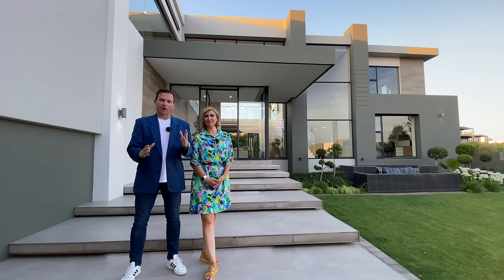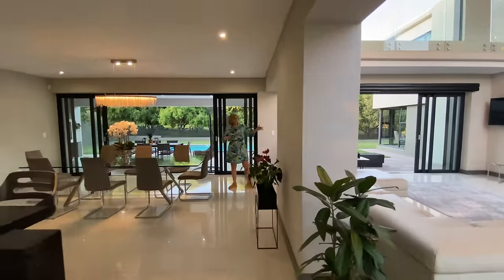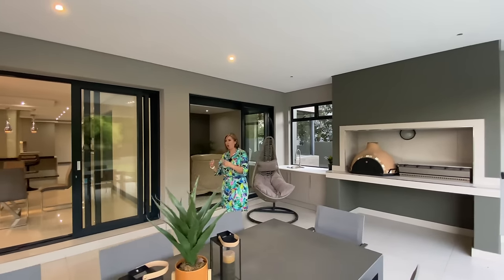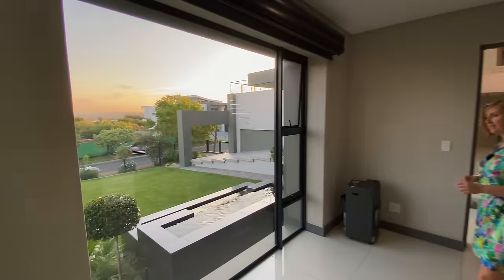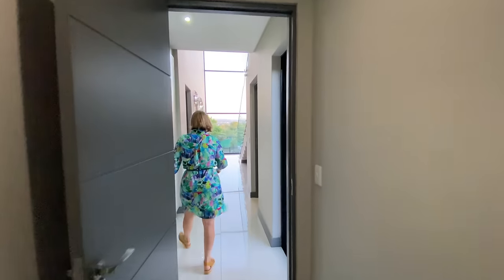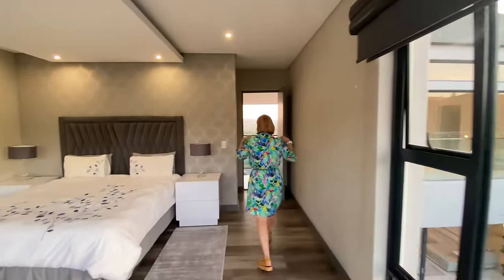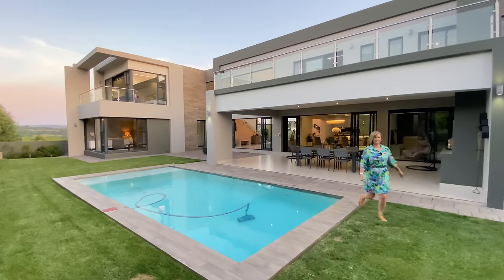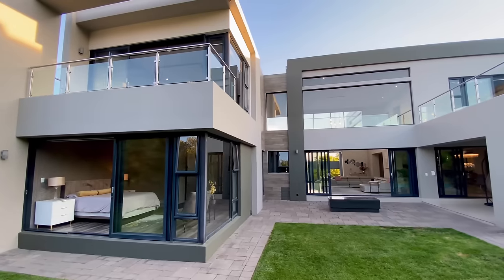Inside a $1,000,000 ULTRA MODERN MASTERPIECE in Steyn City | South Africa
In this video, I am joined by top real estate agent Marussia as she is taking us on a tour of this stunning ultra-modern masterpiece in Steyn City.

The moment you enter the front lawn of this gorgeous family home, you realize you're in for a special treat! As you ascend the oversized steps towards the main entrance, the imposing masterpiece is starting to show its ample exclusive features!

I'm 100% sure that you're going to LOVE this Steyn City home tour - plus, you'll see that Marussia is on fire as she's doing what she does best!

As always, I'm curious to hear your feedback in the comments below!

As always, if you're an interested buyer and would like to take the next step - make sure to reach out and we'll organise that exclusive in-person viewing asap!

Would you, or someone you know, like to have a listing or property featured on this channel?

⚡️PROPERTY DESCRIPTION⚡️
Striking architecture on an elevated stand overlooking the cityscape. Floor-to-ceiling windows bring in natural light and the view of the manicured garden and green belt. The wide staircase leads into the art-gallery-style entrance hall and the double-volume formal lounge.

The modern designer kitchen offers large cupboards, drawer space, built-in appliances, ample countertops, and seating space.

Laundry room, pantry, spacious staff room with kitchenette, 4 garages, housing the top-of-the-range Tesla batteries and inverter taking the house power off-grid. Gas geysers.

Five bedrooms (all en-suite), 2 of which are on the ground floor with access from outside. All upstairs bedrooms have balconies and look over the green belt.

Generous home office overlooking the front garden and entrance, with fitted cupboards and desks. The TV lounge upstairs is big enough to include a gym area as well. Floating staircase, glass balustrades, mood lighting, feature wallpaper, specially selected for each room, and the designer features are plentiful and add to the beauty and dramatic effect of this stunning ultra-modern masterpiece in Steyn City.

⚡️QUICK STATS⚡️
★ Beds: 5
★ Baths: 5.5
★ Garages: 4
★ House size: 675 m²
★ Stand size: 1,279 m²
★ Location

⚡️ASKING PRICE⚡️
➔ ZAR 17,995,000
➔ USD 950,000
➔ EUR 875,000
➔ GBP 775,000

⚡️EPISODE CHAPTERS⚡️
00:00 - Introduction
02:05 - Entrance
02:29 - Open plan living area
03:31 - Dining room
04:19 - Designer kitchen
05:04 - Chef's kitchen
05:45 - Garages
06:03 - TV lounge
06:57 - Covered patio
07:51 - Poolside area
09:59 - Downstairs study
11:21 - Fifth en-suite bedroom
11:55 - Fourth en-suite bedroom
13:54 - Feature staircase
14:49 - Atrium
15:52 - Main en-suite bedroom
16:40 - Designer dressing room
18:24 - Second en-suite bedrooom
20:08 - First en-suite bedroom
21:40 - Multi-purpose room
22:42 - Final walkthrough thoughts

*Please note that this stunning ultra-modern masterpiece in Steyn City may, or may not, still be available at the time of viewing this video. Feel free to double-check with the agent above.*